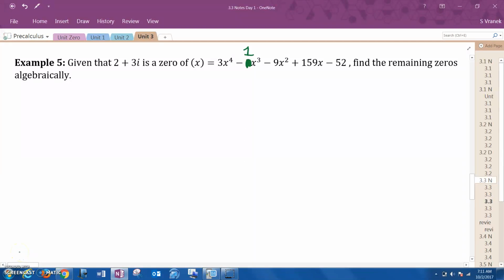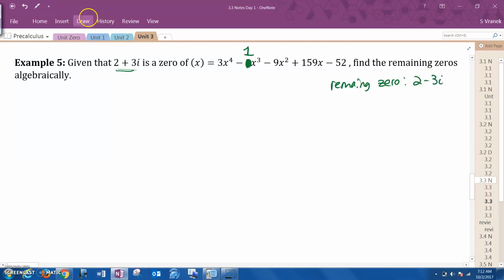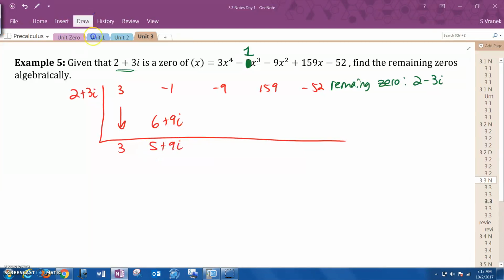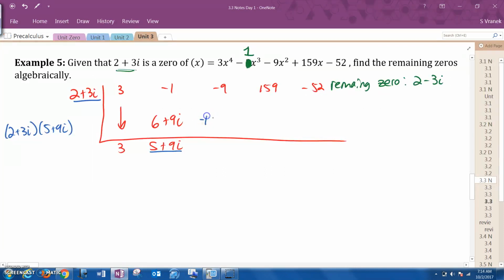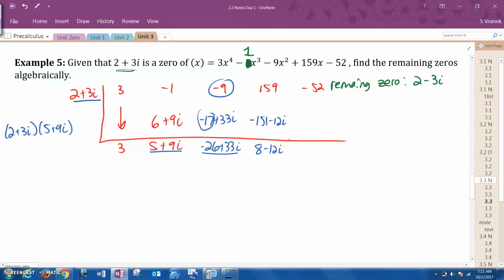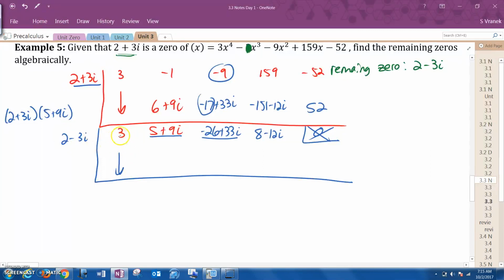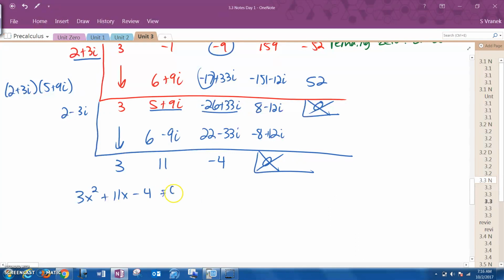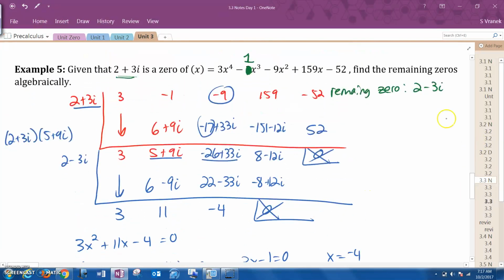3.3 part 2 Complex Zeros